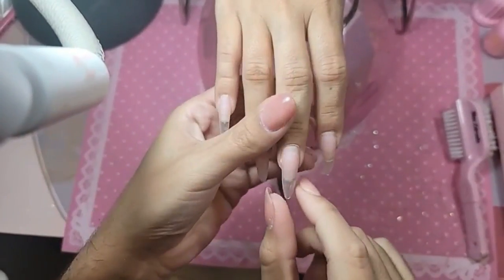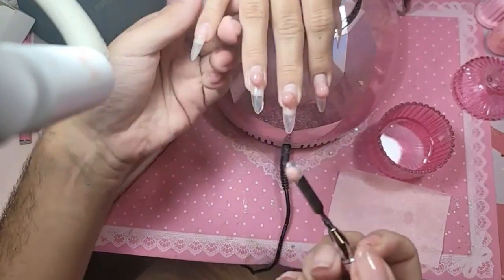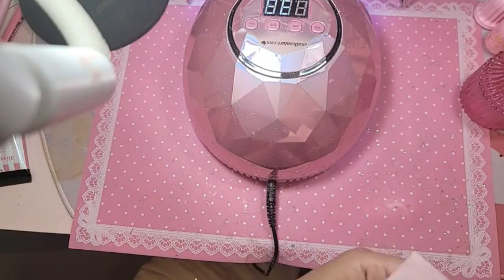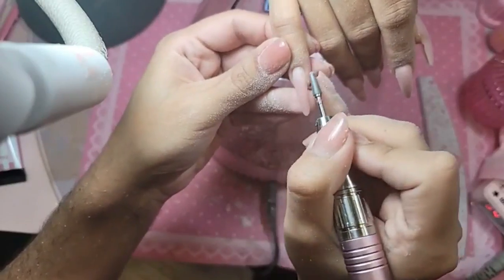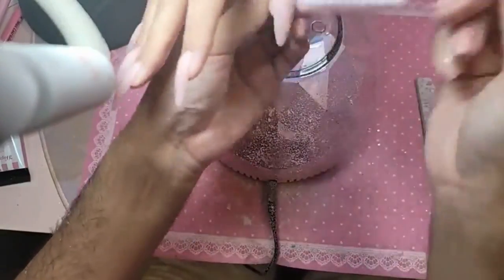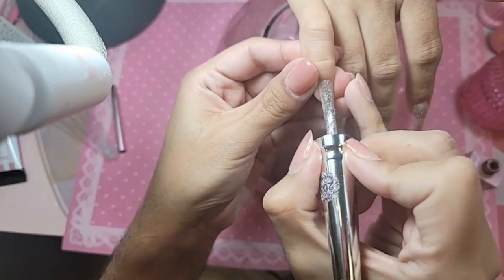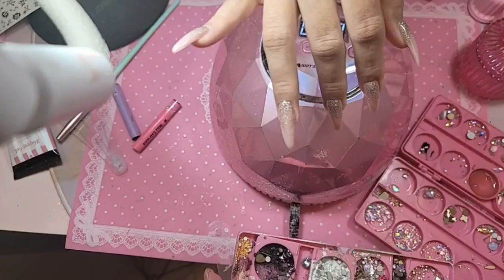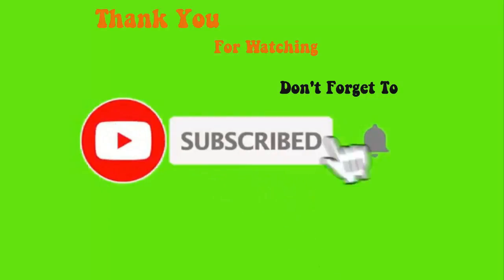123go happy Gel fill and flower sticker design - Max Estrada